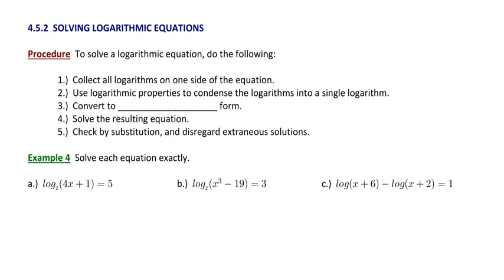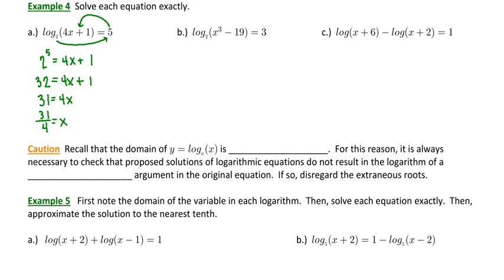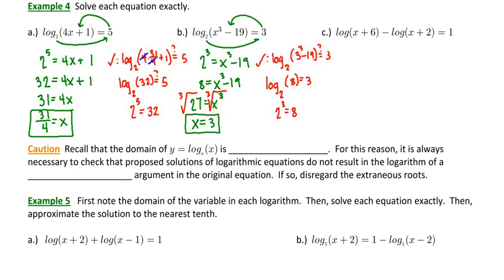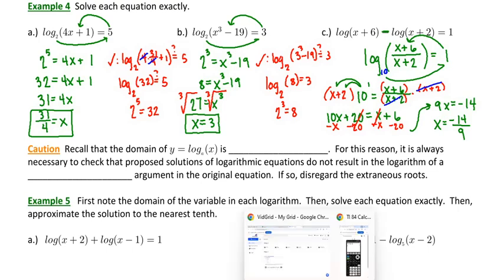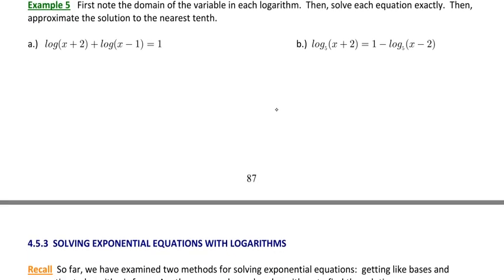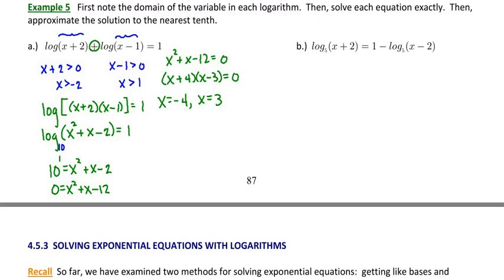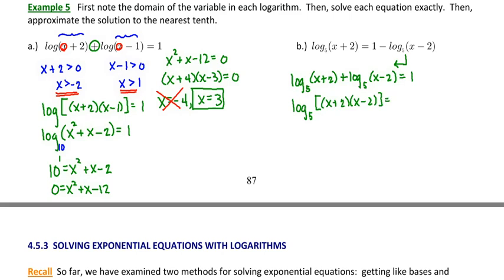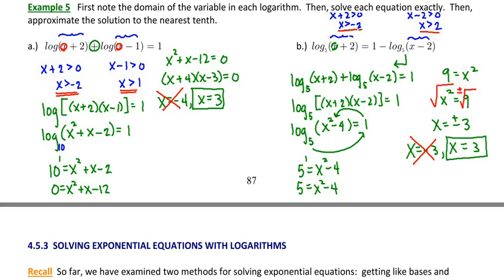4.5.2 Solving Logarithmic Equations